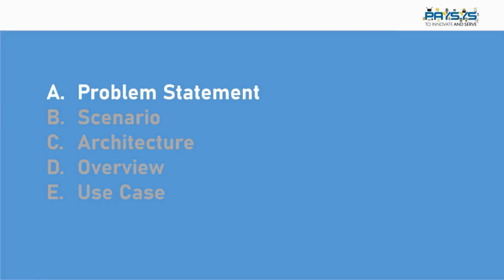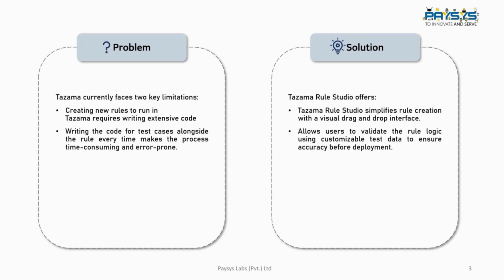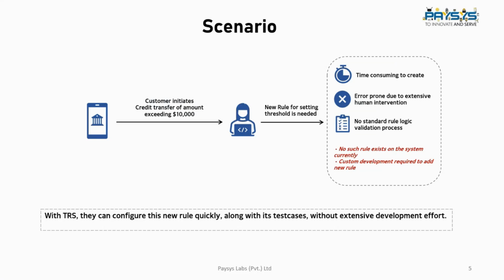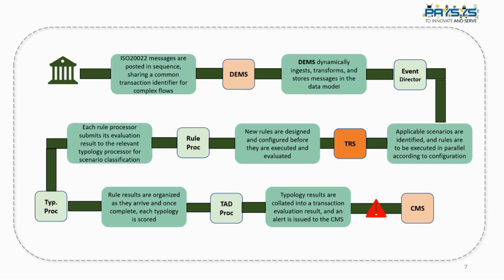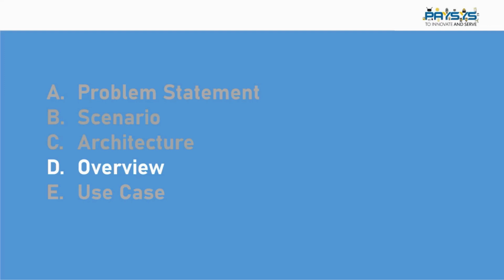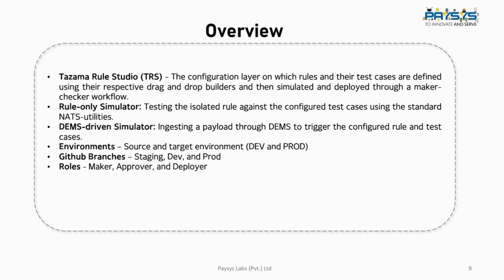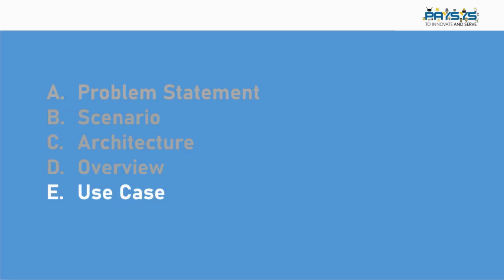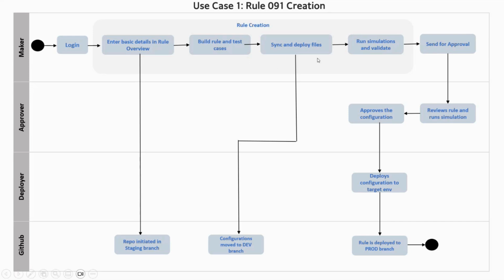01 Introduction to Tazama Rule Studio